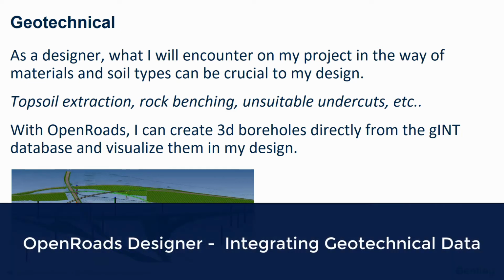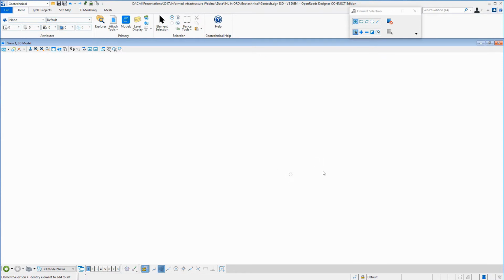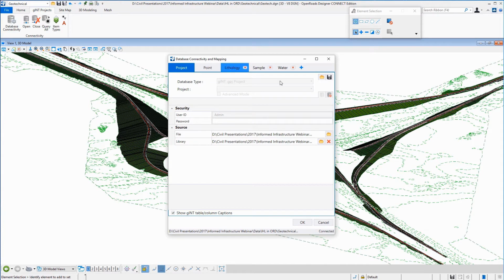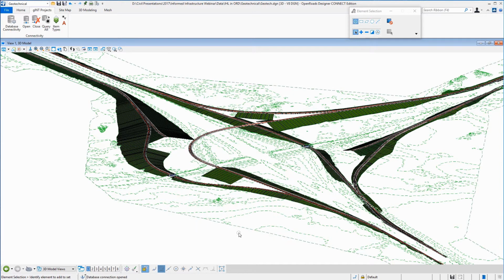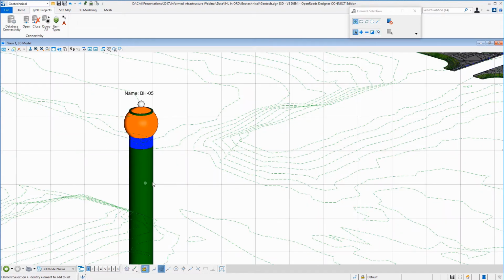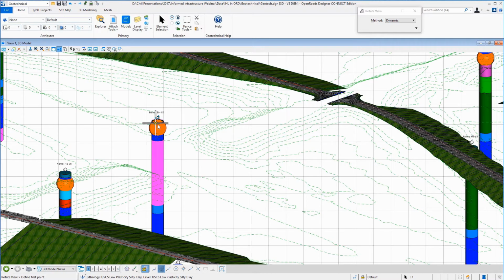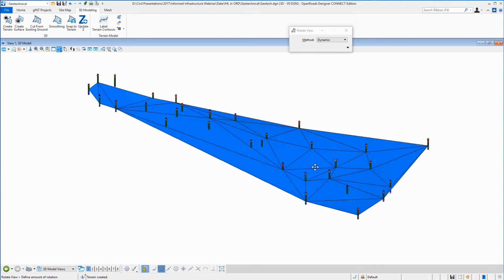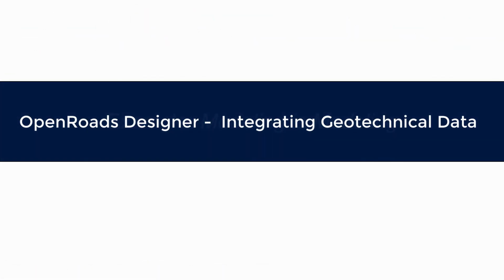OpenRoads Designer - Integrating Geotechnical Data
With OpenRoads Designer, incorporate geotechnical data into your design model. or call 1-800-BENTLEY for more information.